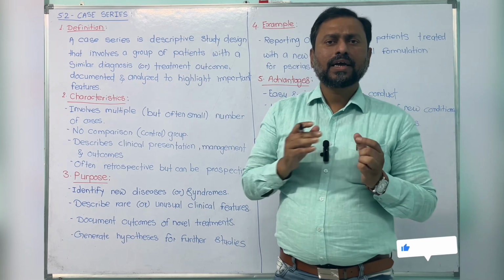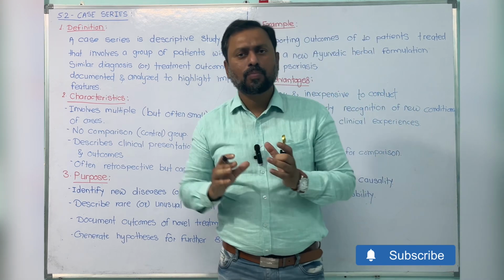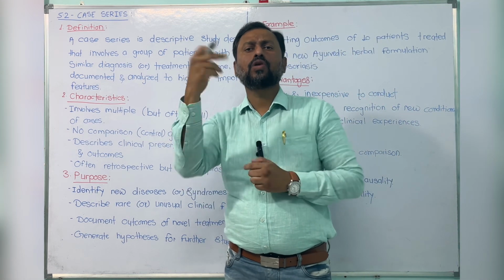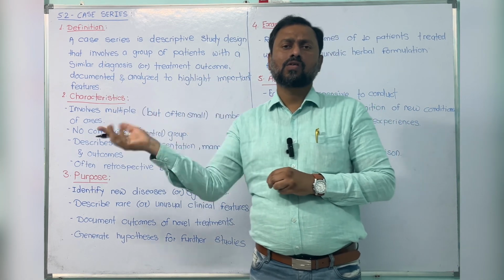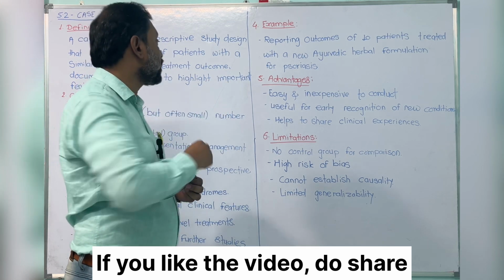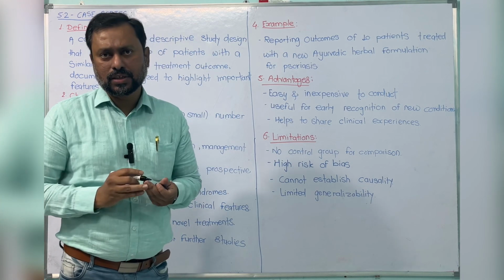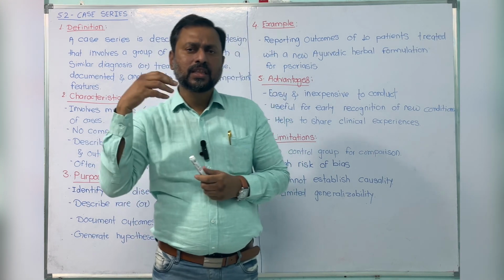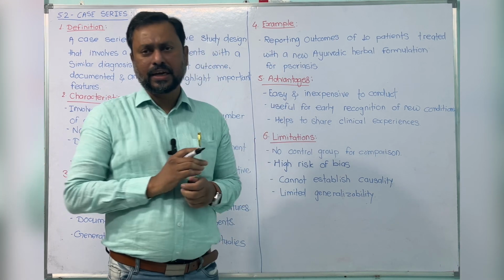Topic 5.2 - CASE SERIES | Research Methodology | New NCISM Syllabus | BAMS 3rd Phase | English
5,2 CASE SERIES

1. DEFINITION:
A case series is a descriptive study design that involves a group of patients with a similar diagnosis or treatment outcome, documented and analyzed to highlight important features.

2. CHARACTERISTICS:

Involves multiple (but often small) number of cases.

No comparison (control) group.

Describes clinical presentation, management, outcomes.

Often retrospective but can be prospective.

3. PURPOSE:

Identify new diseases or syndromes.

Describe rare or unusual clinical features.

Document outcomes of novel treatments.

Generate hypotheses for future studies.

4. EXAMPLE :

Reporting outcomes of 10 patients treated with a new Ayurvedic herbal formulation for psoriasis.

Describing clinical features in 20 cases of dengue with neurological complications.

5. ADVANTAGES:

Easy and inexpensive to conduct.

Useful for early recognition of new conditions.

Helps share clinical experiences.

6. LIMITATIONS:

No control group for comparison.

High risk of bias.

Cannot establish causality.

Limited generalizability.